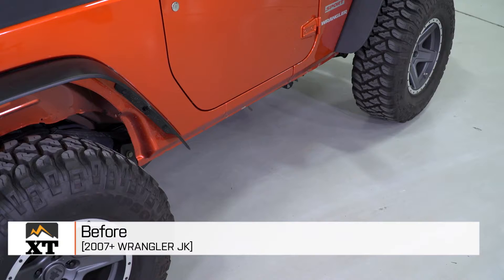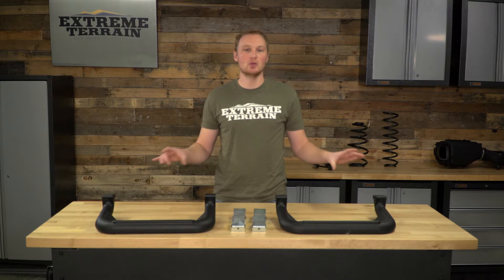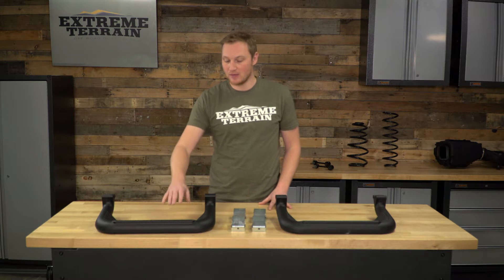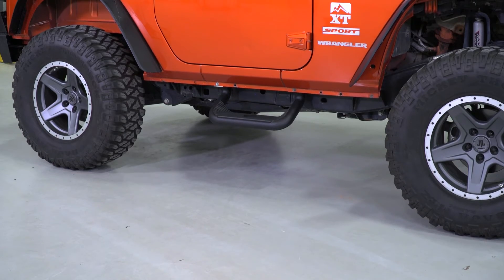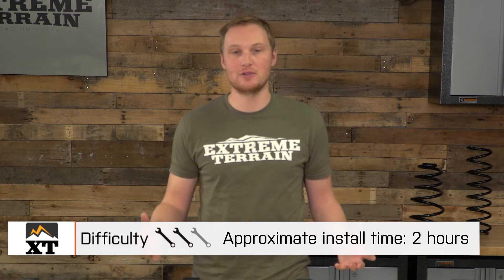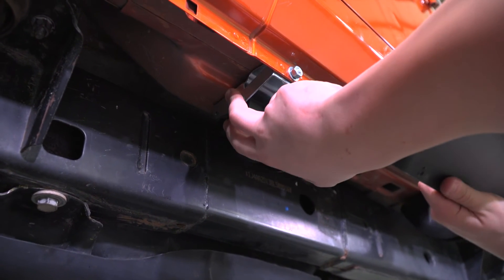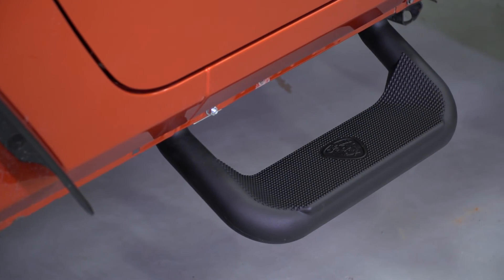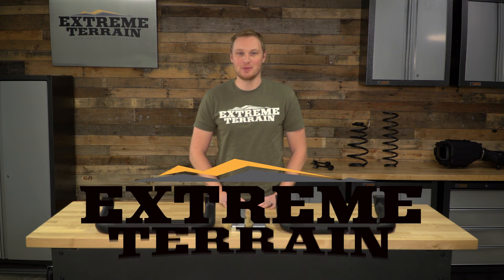Jeep Wrangler (2007-2017 JK) Carr Super Hoop - Pair Review & Install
The Carr Super Hoop is a lightweight option for making it easier to enter and exit the vehicle! The non-slip tread ensures safety in all conditions. Black Powder Coat Polished Titanium Silver

Black Powder Coat: Item J103296
MPN# 121241
Polished: Item J103297
MPN# 121242
Titanium Silver: Item J103298
MPN# 121244

Unbeatable Appearance and Endurance. A trim and smooth looking alternative to steel bars or rails, the Car Super Hoop XP3 provides a sturdy step for entering or exiting your 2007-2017 Wrangler JK. This 20” Super Hoop Step will give you the strong, attractive mount you need to get into that high Wrangler JK rig. These steps are even designed to give you extra support through their non-slip tread pattern. The rugged, textured appearance of the steps will add character to your Jeep’s look while they provide an upgrade to your security that’s hard to ignore.

Smarter and More Resilient. Corrosion resistant and made with a tough die-cast aluminum alloy, these Super Hoops are built from the strongest materials to ensure their continuing fortitude. These steps will provide that extra height boost you need to enter or exit your Wrangler, while the non-slip tread pattern ensures that the elements won’t cause you any extra difficulty. The black powder coat finish of these steps gives them that off-road Wrangler look and protects from deterioration.

Installation Brackets and Hardware Included. Any Jeep owner will find this pair of Car Super Hoop XP3 to be easily compatible with their vehicle and most can install on their own. The installation will require some drilling to be able to attach the secure mount to your Wrangler. The application process will take 1 hour all the necessary installation brackets and hardware are included in the set.